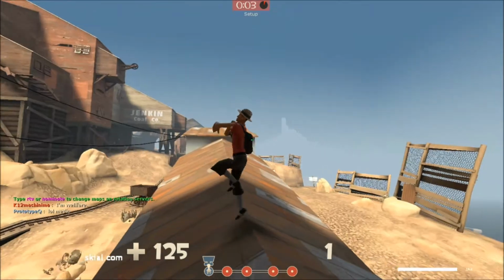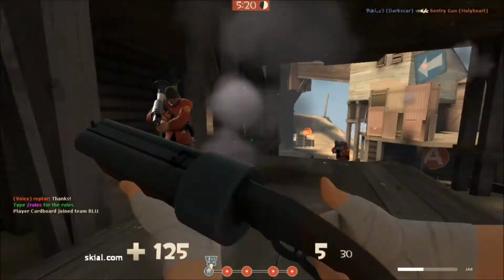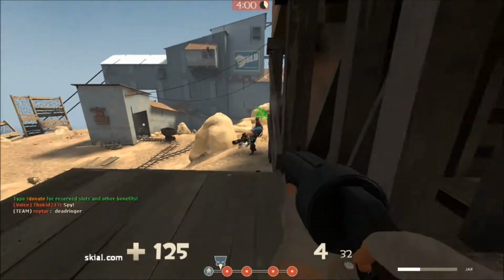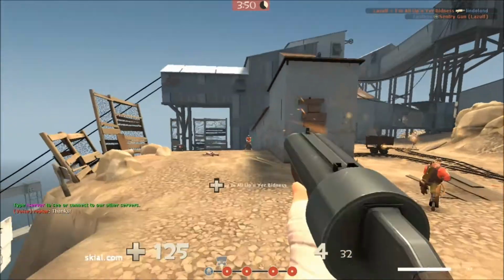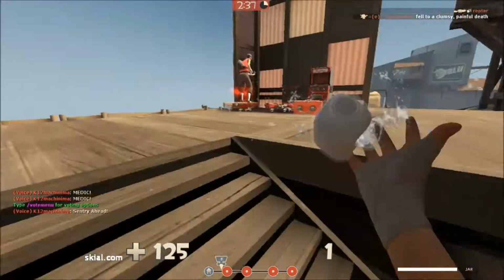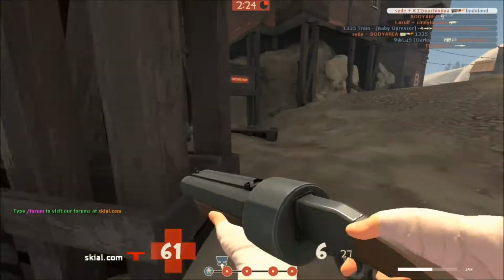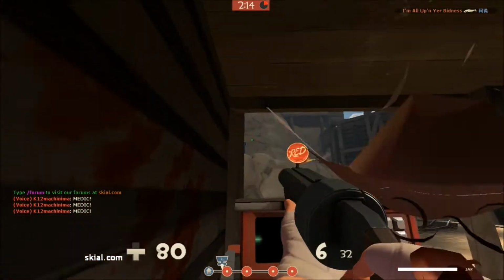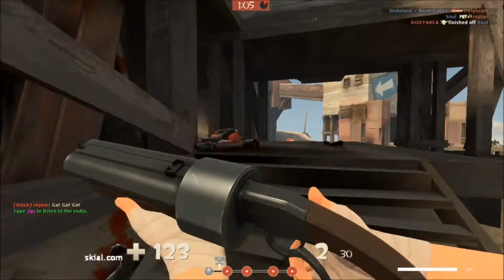TF2 Commentary: Sleepy Survival Scout on Upward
When you're really THAT tired, you start to make up great title names. ;) Sorry it's not a Shortstop video - I need to get back into using it, and the opportunity just never seemed to arise to use it this night.

Also, I forgot to mention ONE really crucial thing about being a Defensive Scout: chip-damage is OP...

Recording Information:

Gameplay recorded using Bandicam.
Audio captured with a Yeti Mic.
Intro song was made by me and can be found on my channel.
My HUD is called Oxide. It's rather out-dated, but it fits my style.
My hit-sound is the health pickup from Quake 1.

If you liked the video, please do press that button, it really helps me out a lot, to be honest. :) If you're new to the channel, I also make walkthroughs of other games, as well as write my own music. If you're going to say I'm a terrible person for being a partner, just remember, I use my ad revenue to help support myself. I have a real job, but, every little penny helps me out when paying for my own things, like gas, ink, paper, vitamins, etc. YouTube is free entertainment; is a five to fifteen second ad REALLY that big of a deal? ;)